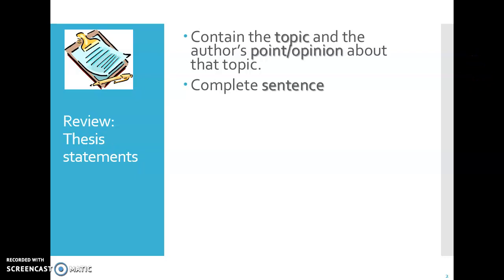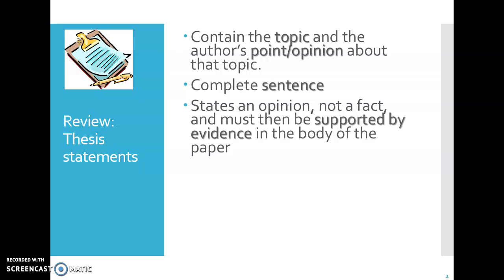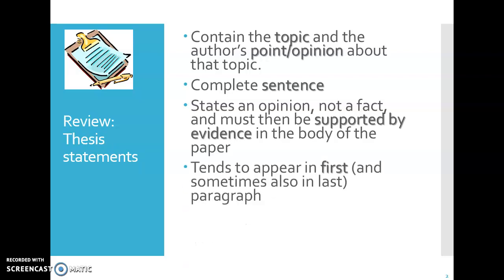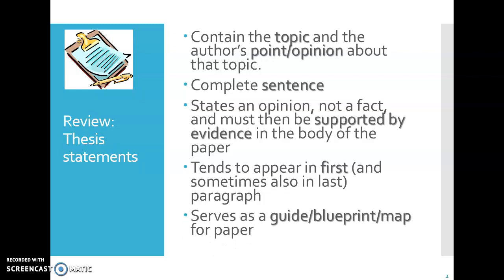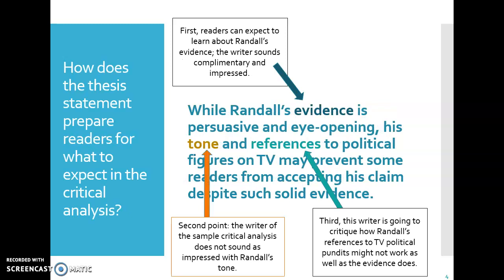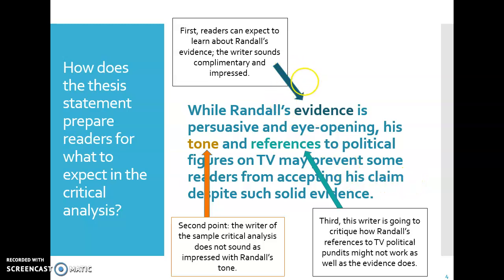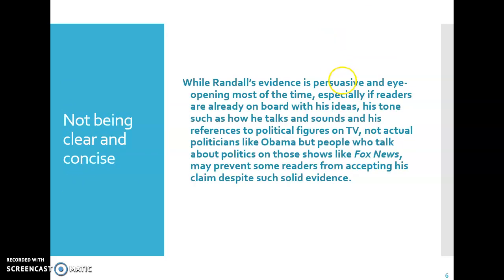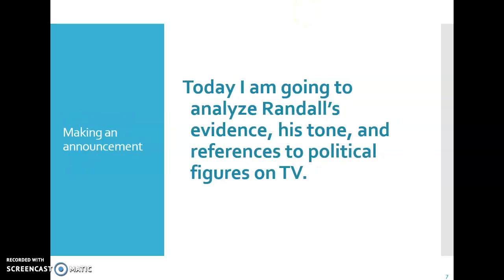101 26 The Thesis Statement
Helpful hints for writing your thesis statement